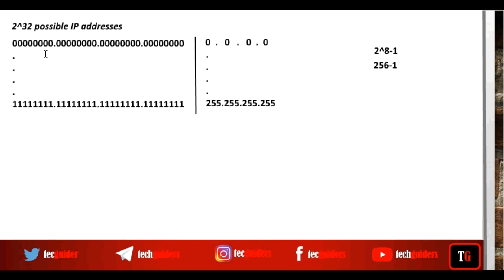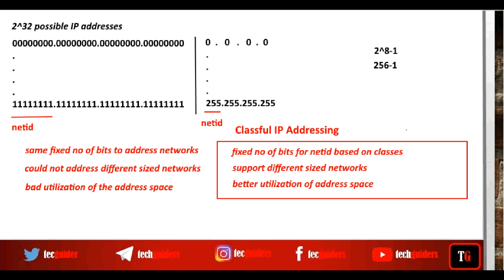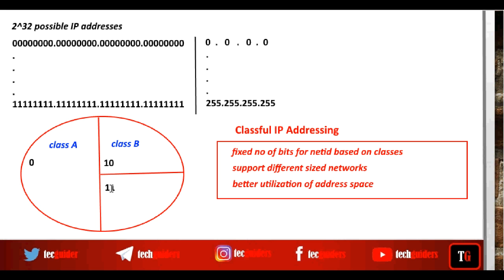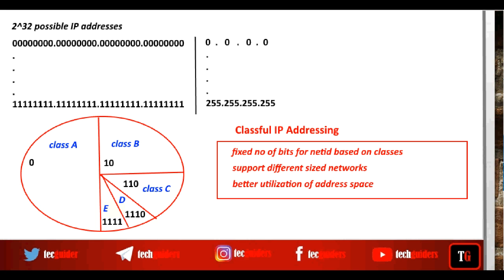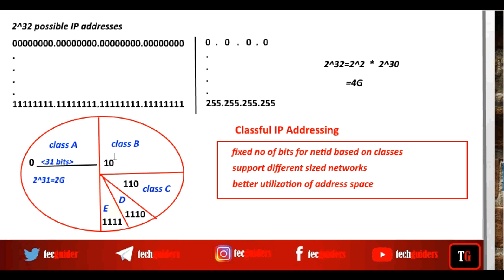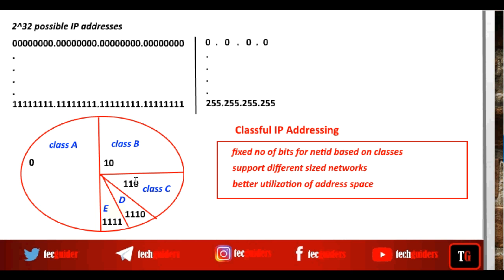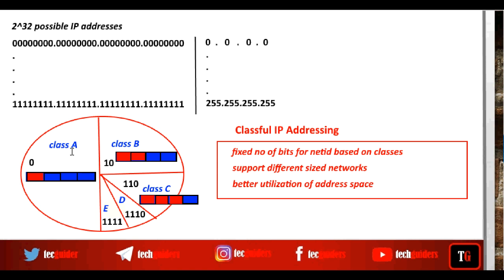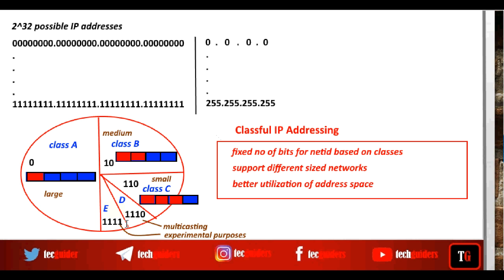Introduction to Classful IP Addressing|IPV4 Addressing|Computer Networks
0:00 need for classful IP Addressing
1:23 how IP addresses are divided into classes
2:50 address spaces occupied by each class
4:13 how classes assigned to different sized networks